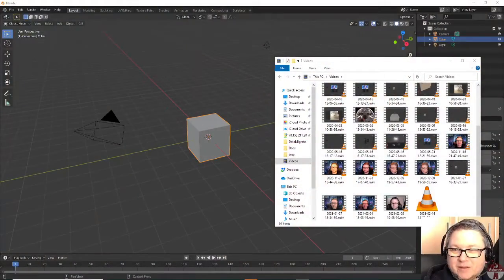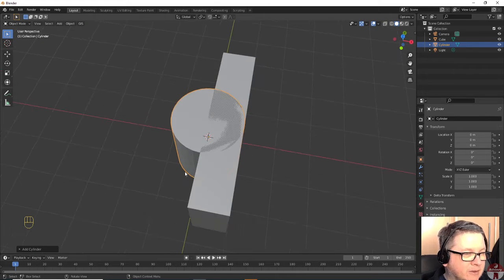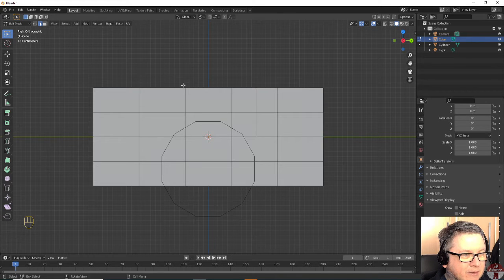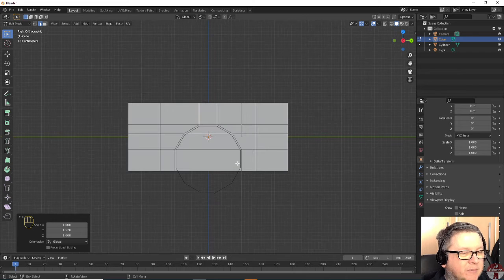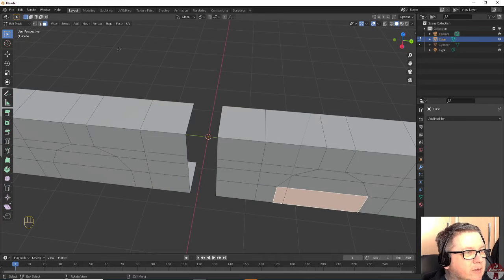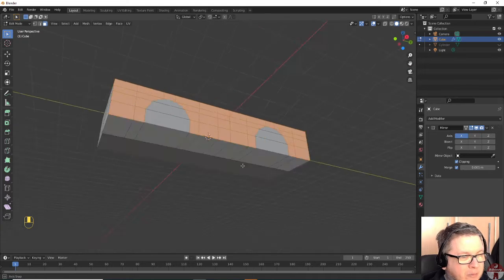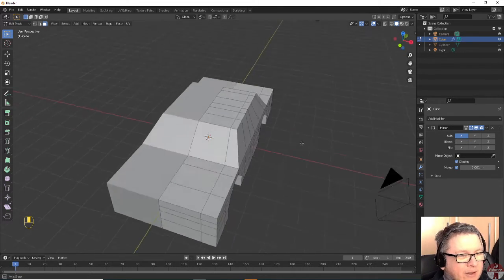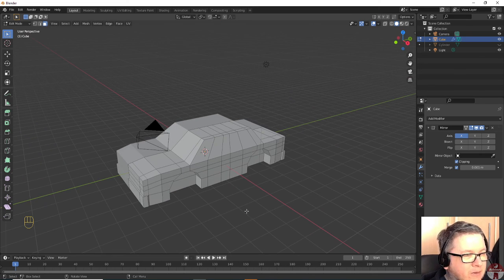CoderDojo Athenry Modellers 2020/2021 - Week 9 - Box-Model Car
Using box modelling to make a low-poly car